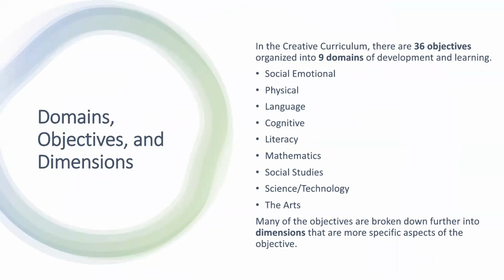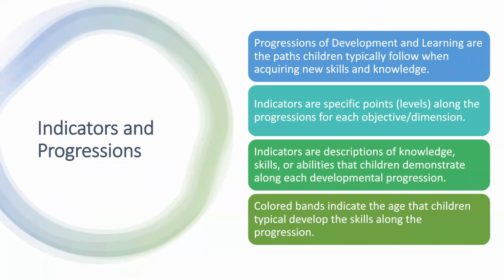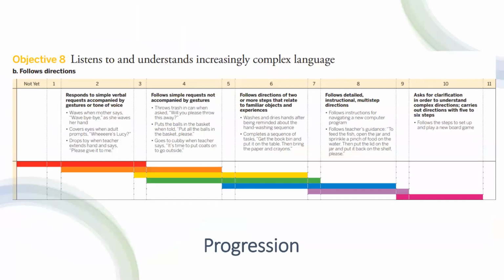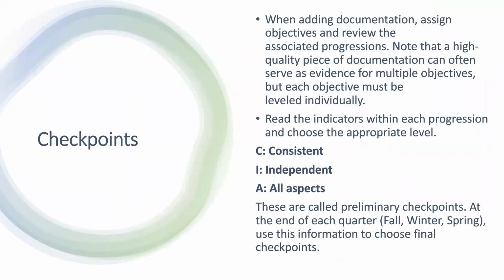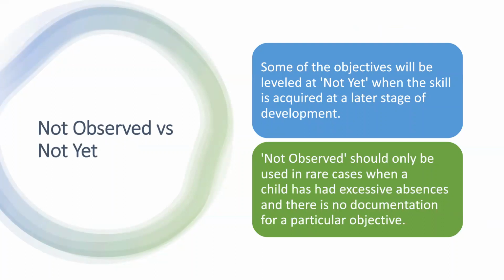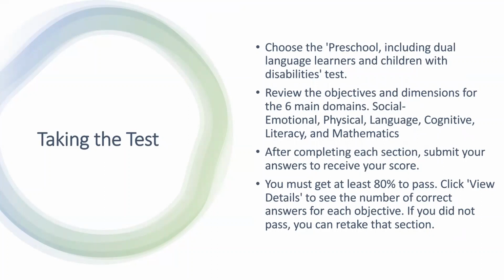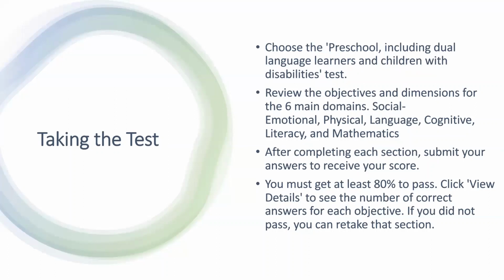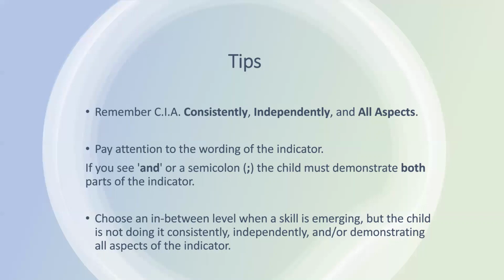DPfC Summer Institute | Checkpoints and IRR Certification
Guidance for completing checkpoints and IRR Certification in Teaching Strategies GOLD